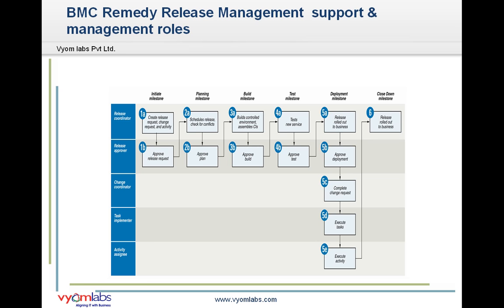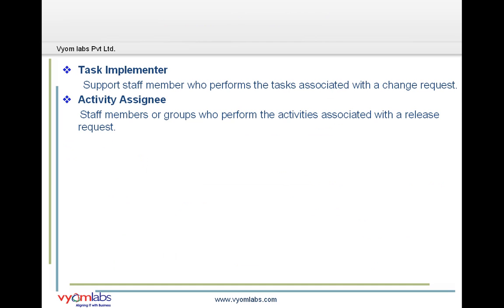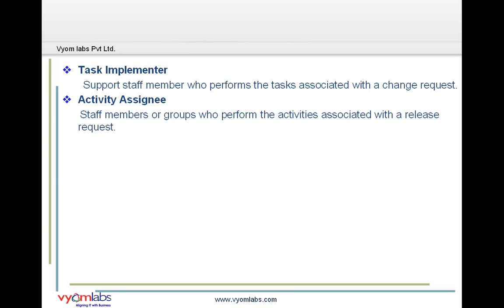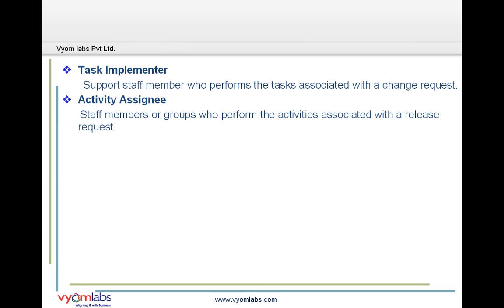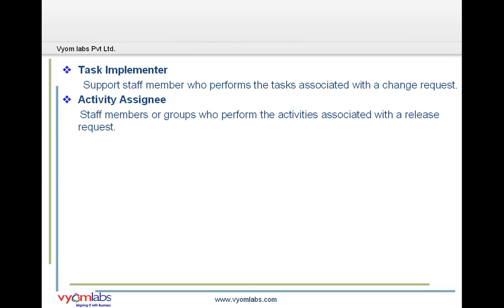Achieve Release & Deployment Process Excellence with BMC Remedy ITSM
As part of BMC's Business Services Management (BSM) strategy, the Release Management module that is included with BMC Remedy Change Management includes built-in ITIL V3 best practices to track and manage change and deployment activities